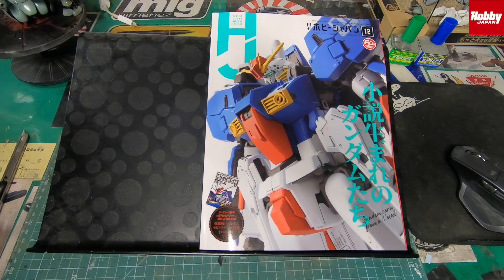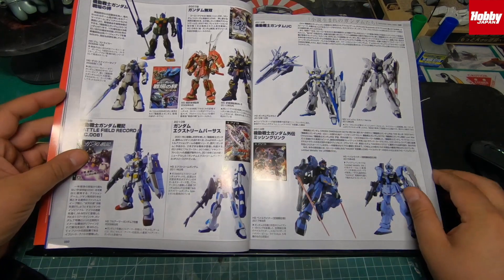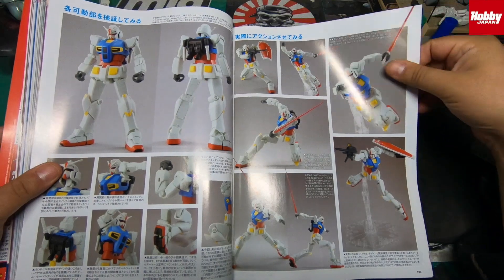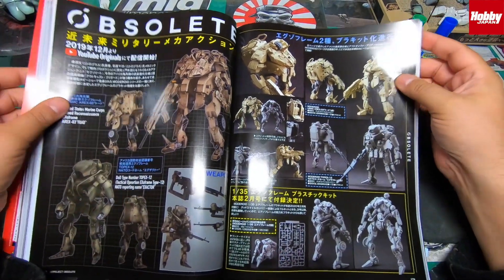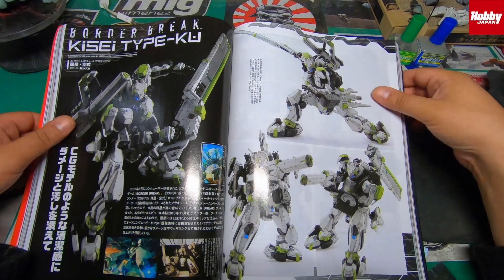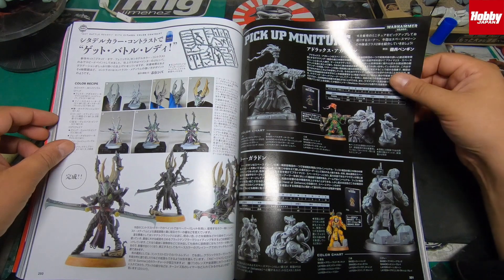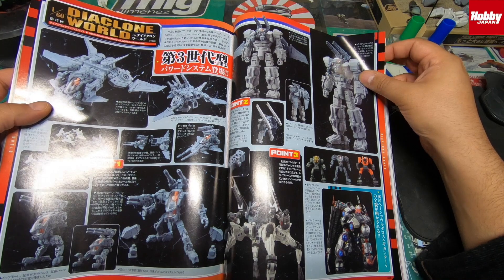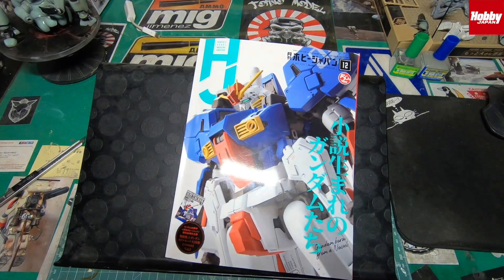Hobby Japan Magazine DEC 2019